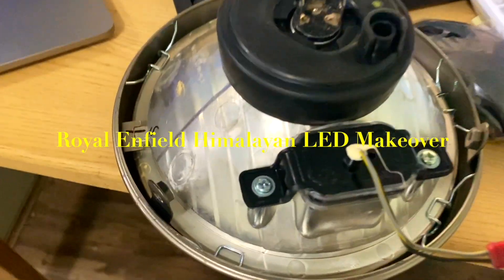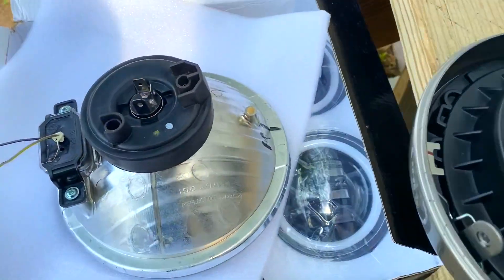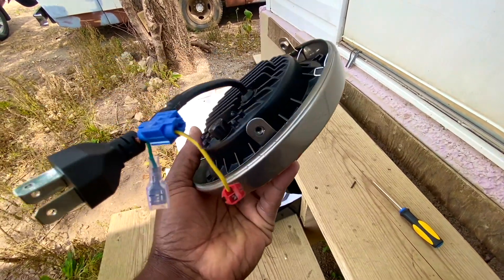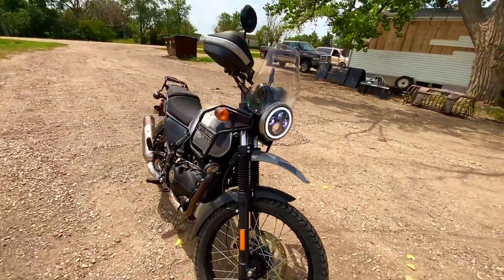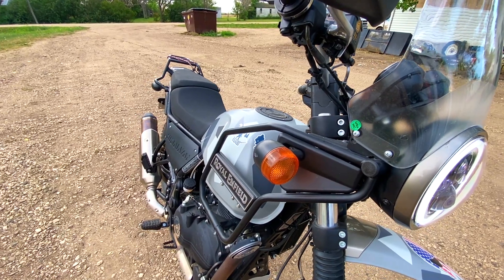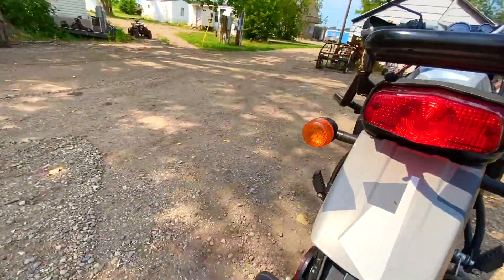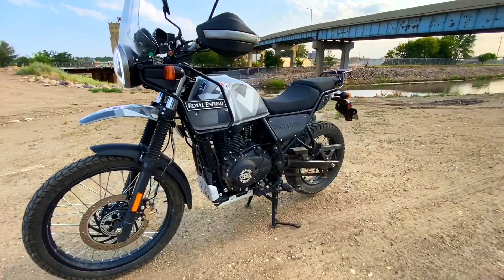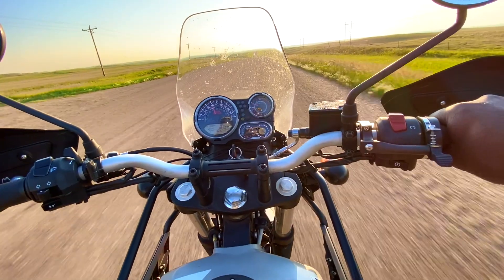Royal Enfield Himalayan LED Headlight/Tailght Change 😜🏍🏍🏍🛵🛵🔥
The Royal Enfield Himalayan was conceived by CEO Siddhartha Lal, as an adventure touring, or dual sport motorcycle. The Himalayan differs considerably from the other motorcycles offered by Royal Enfield - most of which are various incarnations of the Bullet utilising the same frame and engine - in terms of its chassis and powertrain. Pierre Terblanche, formerly of Ducati and Moto Guzzi among other companies, headed Royal Enfield's design team during development of the Himalayan.

An early prototype was made in mid-2014, followed by a more complete version in 2015. The vehicle was released in India in early 2016, followed by a release in international markets such as Philippines, Australia and the United Kingdom later that year. Both domestic and export model now gets Electronic Fuel Injection and ABS as standard.

The new 2021 model got significant upgrades like tripper navigation powered by Google maps (same unit offered in new meteor 350).and redesigned Jerry can Holder.

Upon its introduction, the Himalayan was praised for its good suspension and off-road ability, while some criticism was directed to the relatively low power output of the engine. The motorcycle also has longer intervals between servicing and oil changes.

The early Himalayan suffered some production issues. It was noted that the quality of parts was not up to the mark and in 2017 some users filed lawsuits to either demand compensation or return the bike for refund. The company responded and in 2018 it was reported that "Royal Enfield is taking proactive steps to ensure the quality of its adventure motorcycle, the Royal Enfield Himalayan, both in the domestic and in the international markets."

The Himalayan's engine was designed and produced by Royal Enfield from the ground-up and shares little to no parts with other contemporaries in the company's line-up. The engine, named the LS410 indicating its long-stroke stroke ratio, is a unit-construction 411 cc single-cylinder, oil-cooled 4-stroke SOHC engine. The motor generates a power output of 24.5 bhp at 6,500 rpm (18.02 KW) and a maximum torque of 32 Nm at 4,000-4,500 rpm. The engine also includes an oil cooler, a first among motorcycles manufactured by Royal Enfield India. The bike employs electronic fuel injection and the engine is mated to a 5-speed constant mesh transmission.

This engine has a single overhead camshaft, thereby moving away from the traditional push-rod design that had been used by the company from 1955, starting with the original Bullet up to the contemporary Classic series.
The Himalayan has a half-duplex split cradle frame. Suspension is telescopic in the front while the rear is provided with monoshock suspension. Front forks are 41 mm with 200 mm of travel and the rear suspension offers 180 mm of travel. The motorcycle has a ground clearance of 220 mm.

Factory standard tyres measure 90/90 21-inch at the front and 120/90 17-inch at the rear. These are manufactured by CEAT. For units sold in the UK and North America, the tyres are manufactured by Pirelli (MT-60).

The motorcycle has a 300 mm disc with a dual piston floating caliper at the front and a 240 mm single piston caliper disc at rear.

The instrumentation console for this motorcycle is also modeled anew. It includes an analog speedometer and tachometer, with a digital display for the odometer, gear position indicator, trip-meter and Ambient temperature gauge. Also included is an analog fuel gauge and a digital compass.[8] Also included is a windscreen, which can be manually adjusted for height via screws to two positions.

The motorcycle was designed specifically with touring in mind and features an up-right seating position, with a seat height of 800 mm, allowing the rider to be seated relatively low compared to the overall height of the motorcycle. The motorcycle also features mounts on either sides of the tank, which can serve as holders for jerrycans, as well as tank guards. The rear includes a luggage carrier, and mounts are also provided as well to install aluminium panniers, both provided by Royal Enfield as accessories.